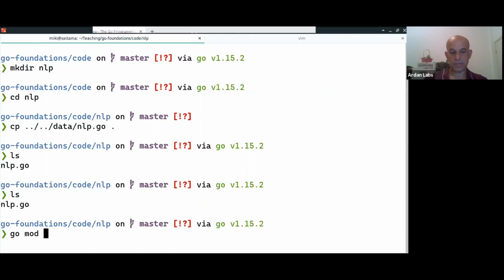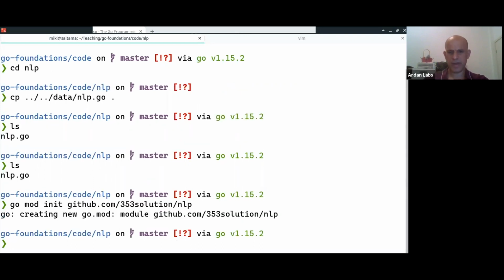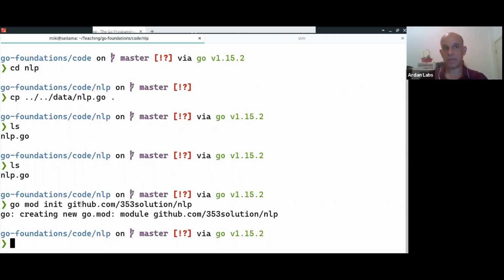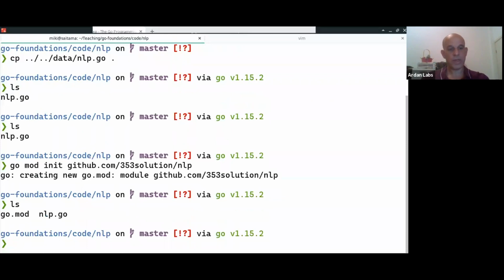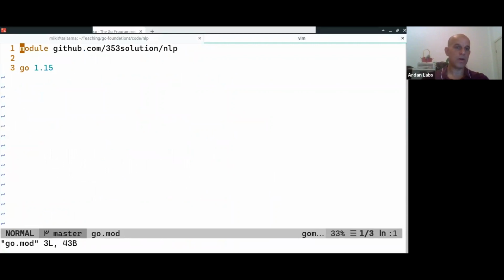Creating your go mod file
Modules are Go’s way of handling dependencies. In this video, we review how they work and see how to create a new go mod file.